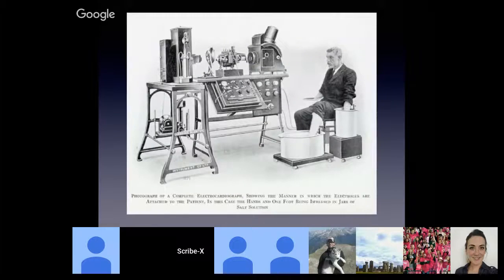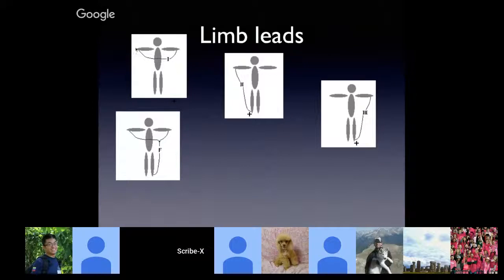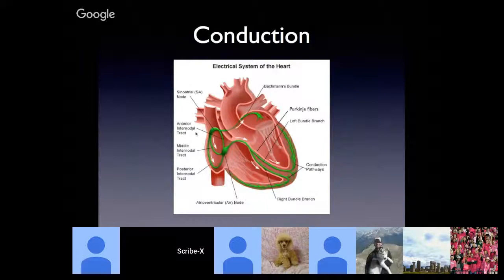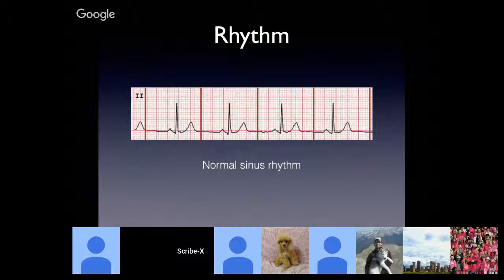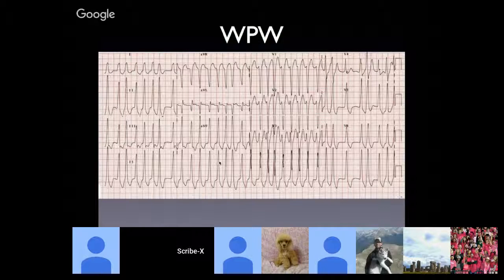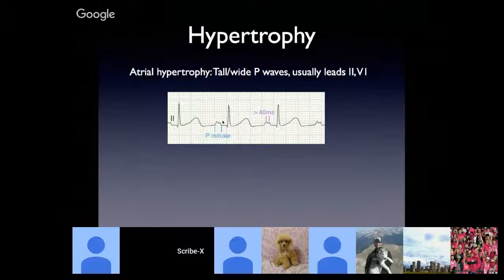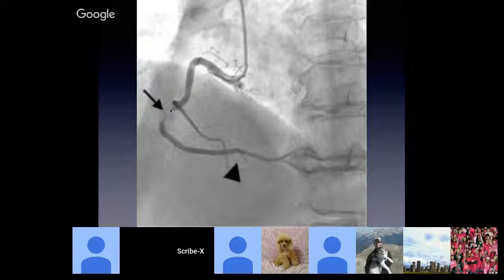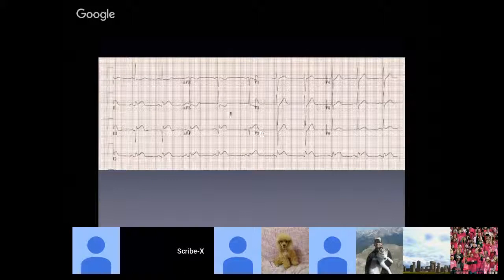How to Read EKG's with Dr. Josh Hurwitz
Learn how to read EKG's with Dr. Josh Hurwitz!
This class will be LIVE and you will be able to ask questions as we go. For those of you who will be unable to attend it will also be recorded and available to view at your convenience.

PLEASE let us know if you will, or will not, be able to attend so that we can have an accurate head count.

This is the first, of what we hope to be many, ongoing educational opportunities we plan to offer in the coming months.